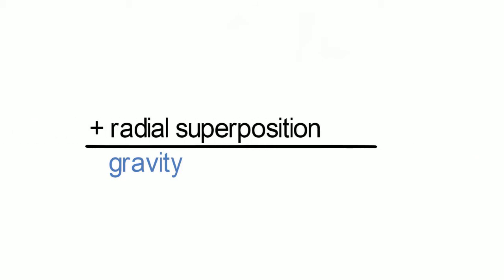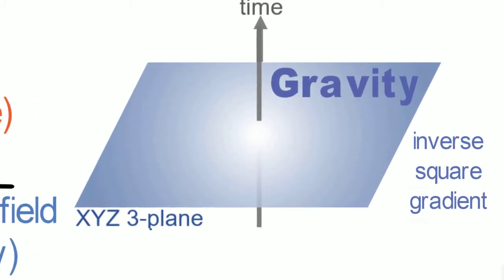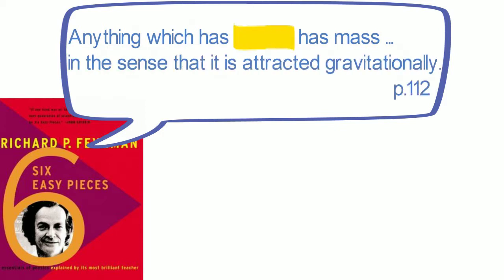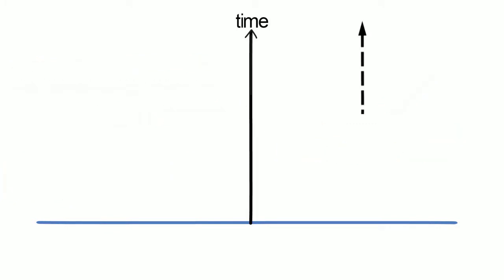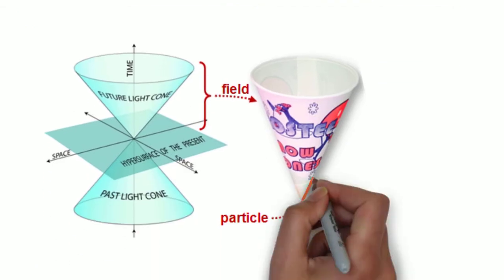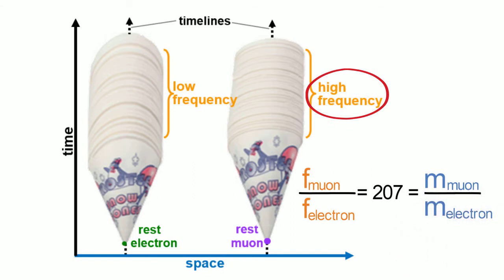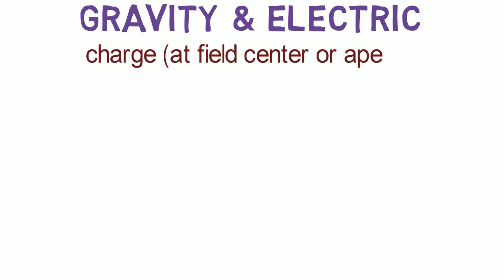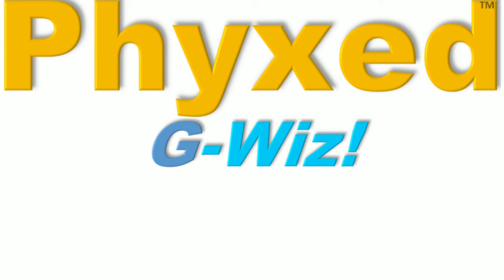Phyxed 13 Instant Energy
Mass-energy equivalence is clearly and classically evident when viewed through a Euclidean lens.  Phyxed (physics-fixed, better than real) brings NEW insight in every episode.
14 Gaining Momentum (relative mass-energy):
15 Native Uprising (field perspectives):
16 Timely Information (qub-It from Bit):
17 First Things First (first principles):
18 Taking Charge (electric fields):
19 Parity Pooper – (broken parity Phyxed):
20 Magnetic Personality (magnetism):
Energy Links: